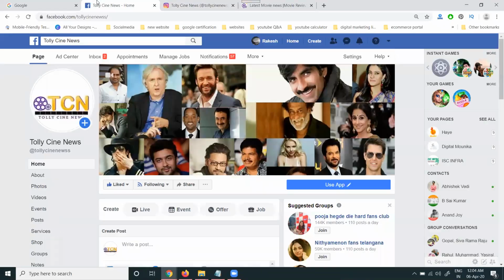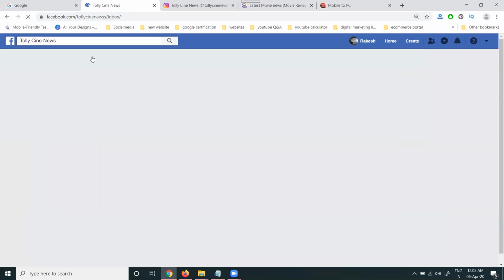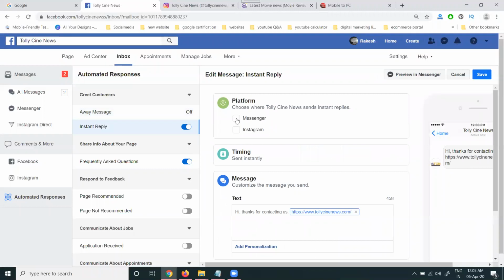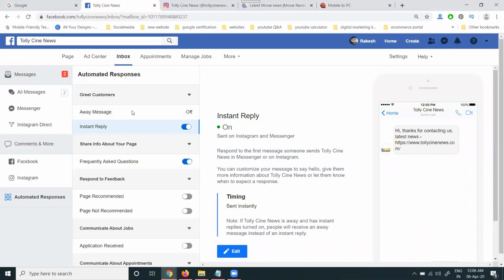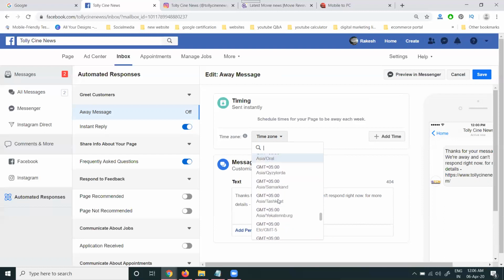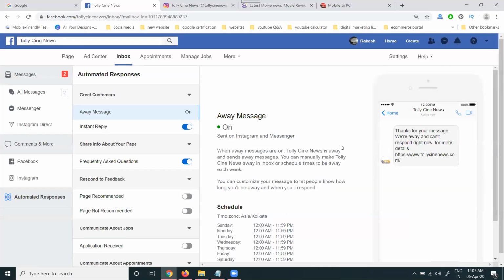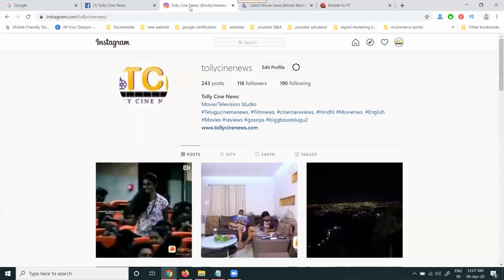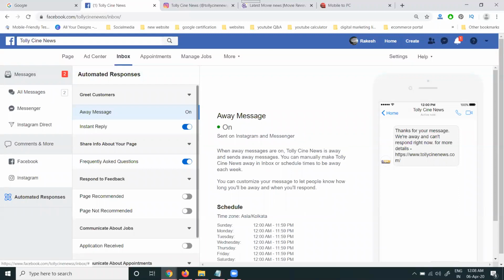How To enable and Use Quick Reply On Instagram For Business